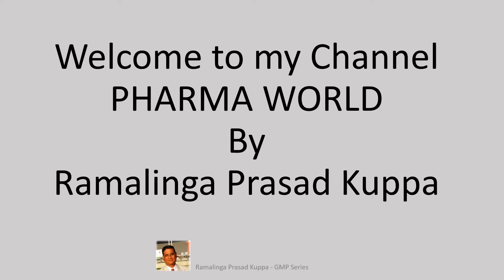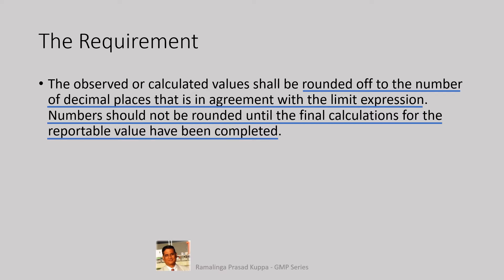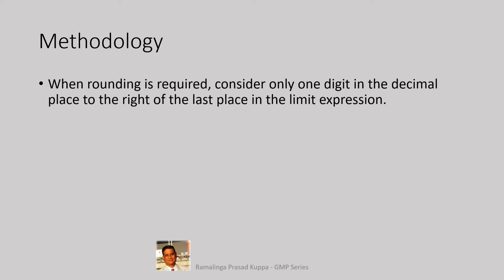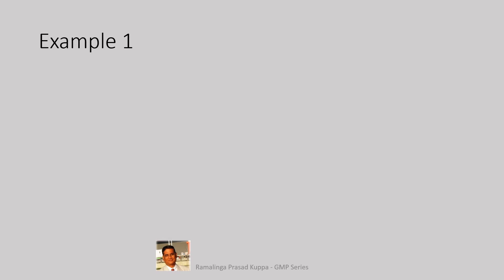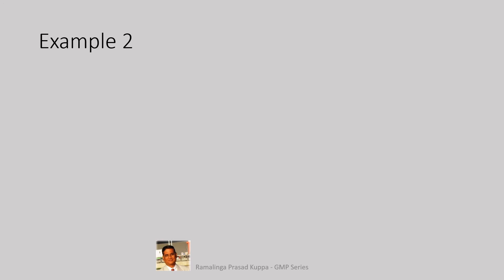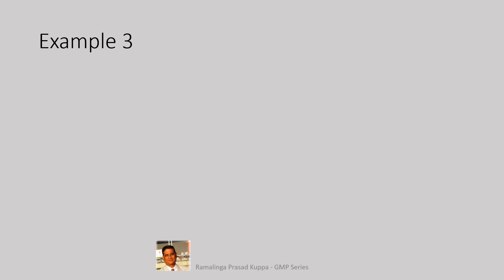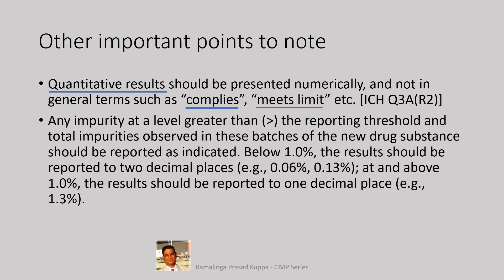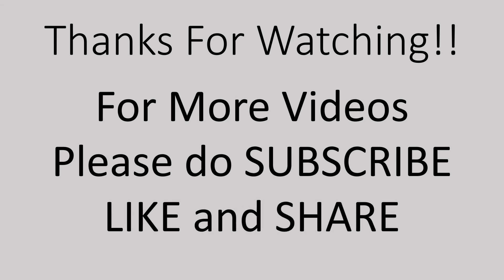Rounding off results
The rounding off results as prescribed in USP General Notices and Requirements is explained with examples. – Ramalinga Prasad Kuppa.